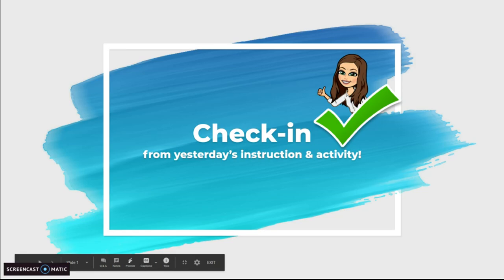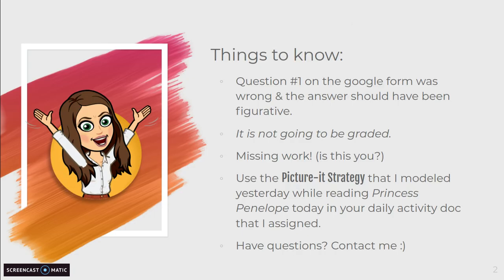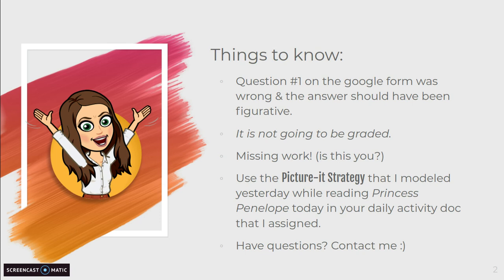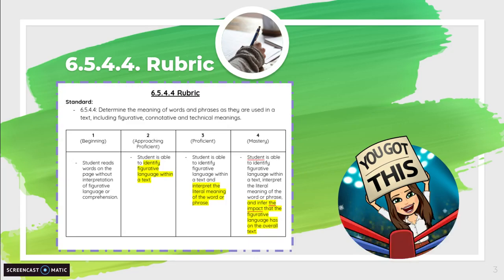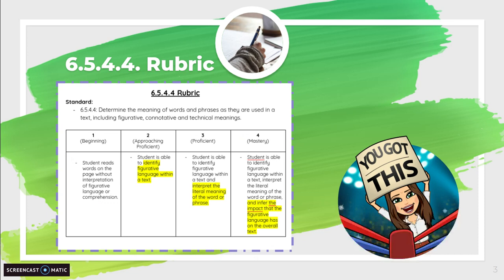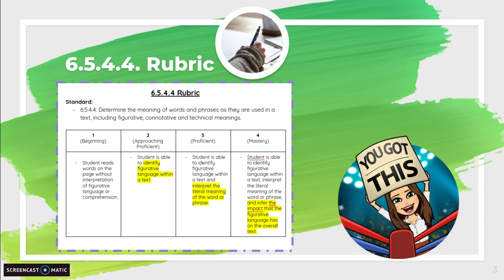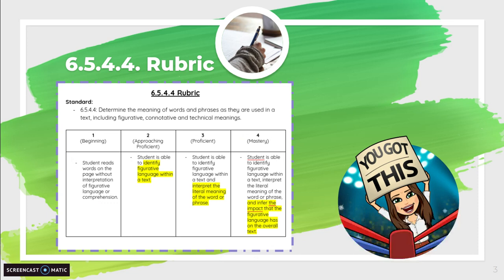April 8th Check-in